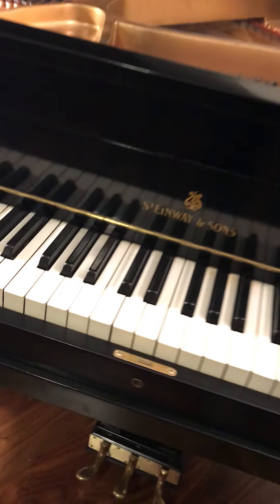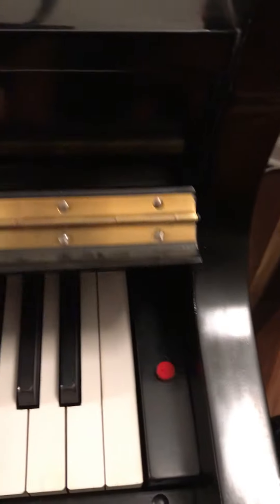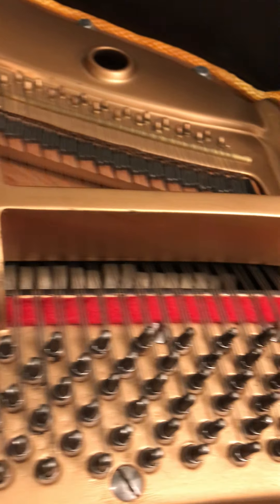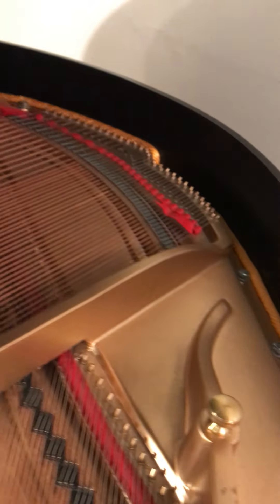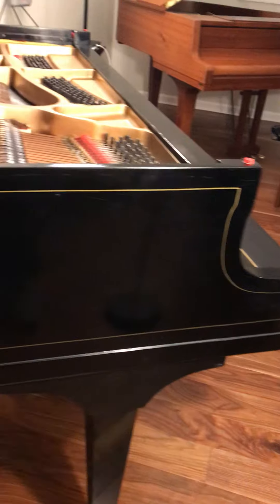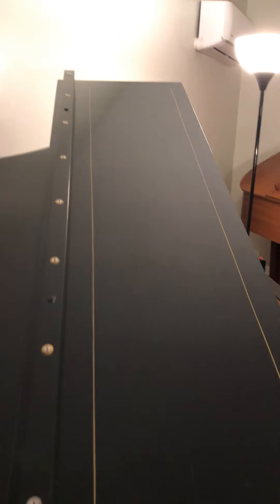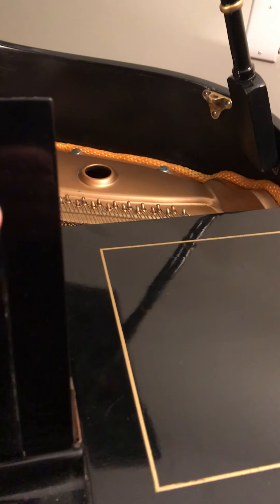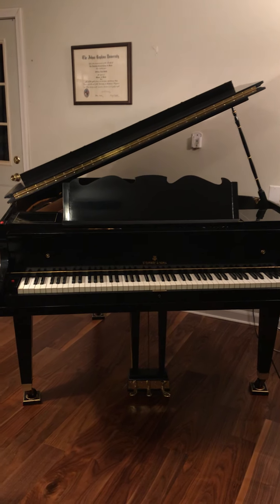Bob Video Tour Stencil Steinway